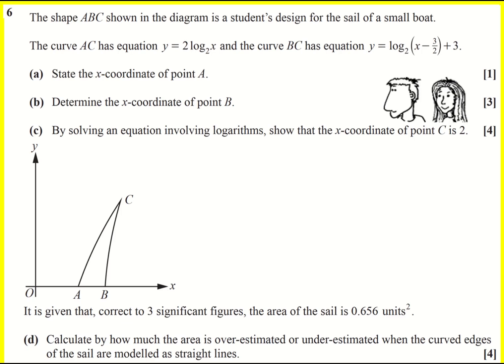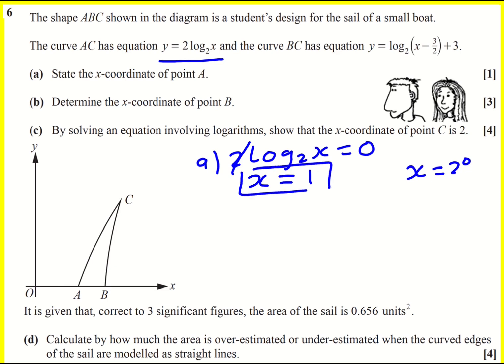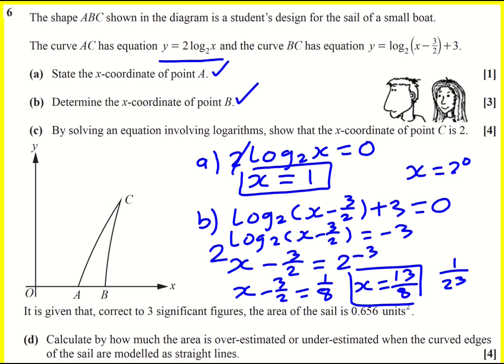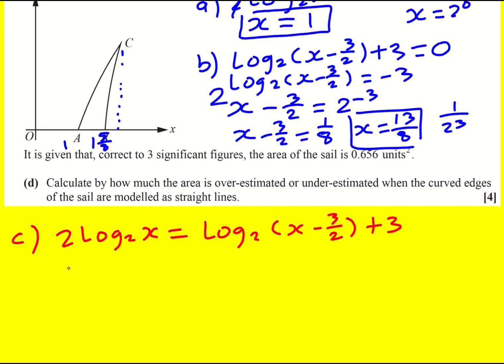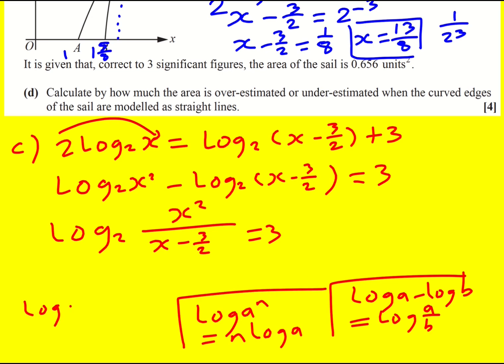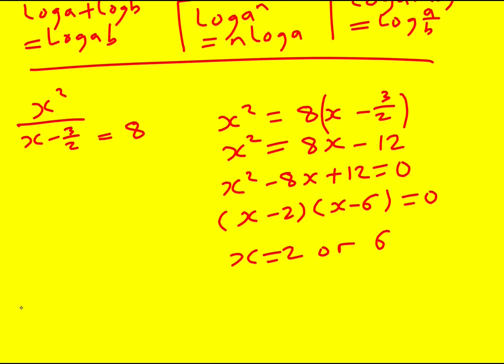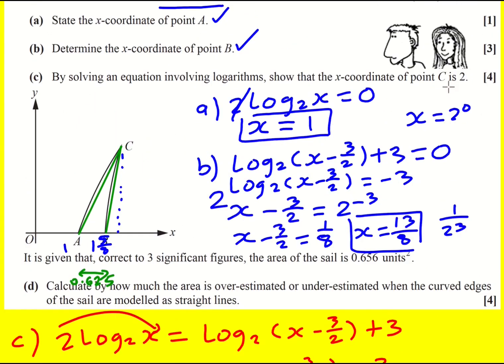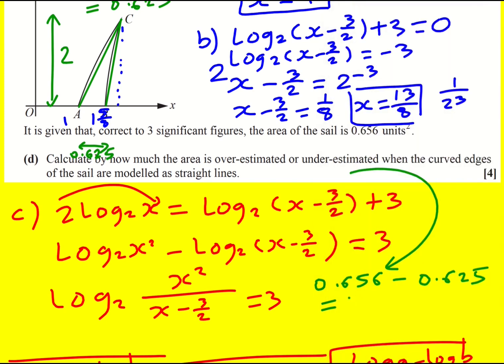AS OCR Jun 2022 paper 2 pure/mechs q6 (Maths AS Level)